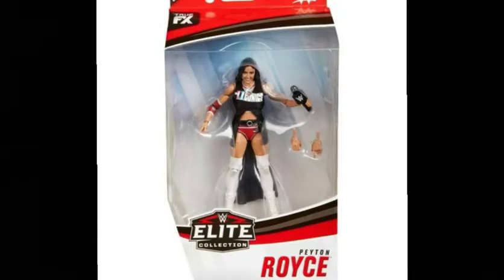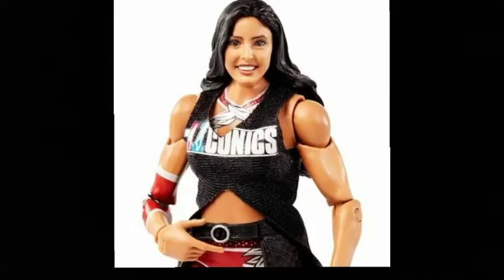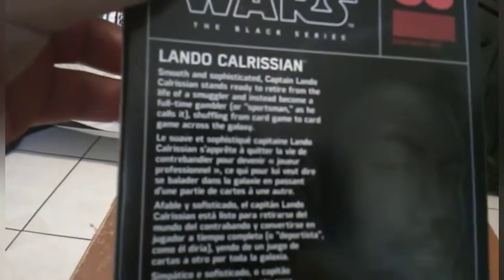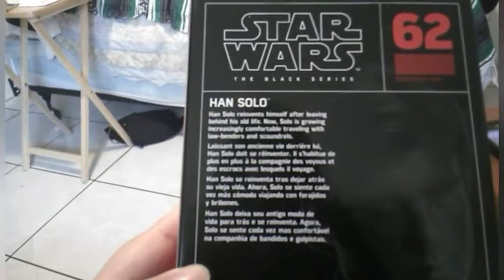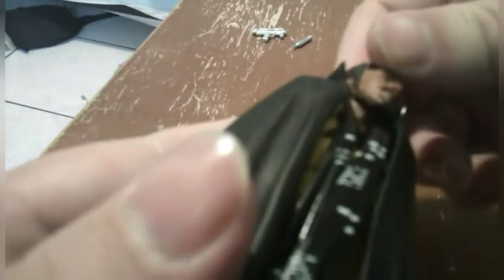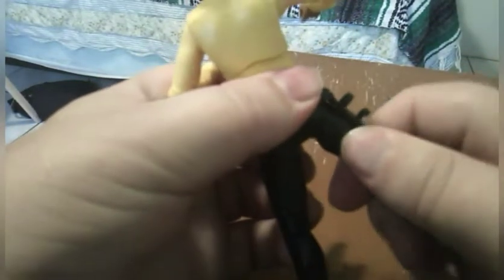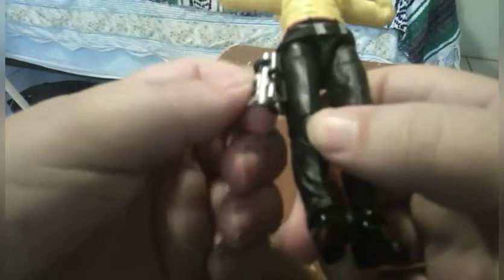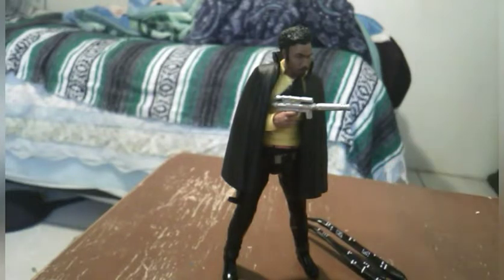WWE TOY HUNT FOUND 14 ELITE CHASE EXCLUSIVE FIGURES 1 WALMART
For other figure hunts and reviews check out Collecting And Hobbies

Collectibles channel for Collectibles Collectors.